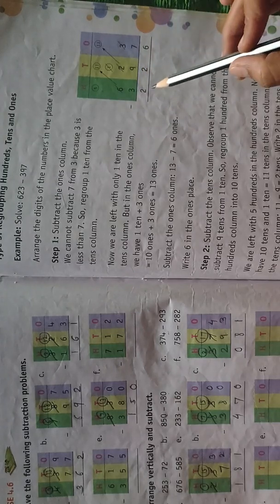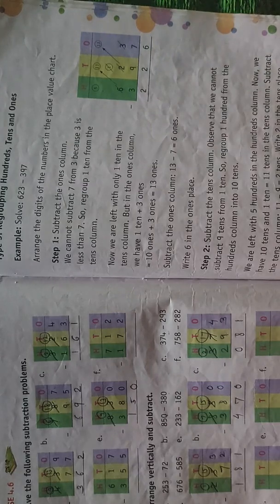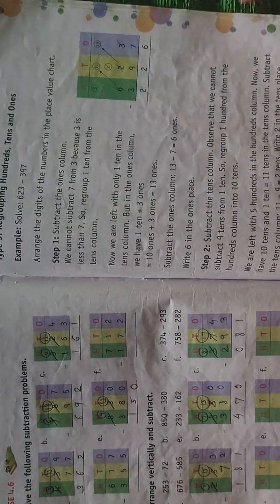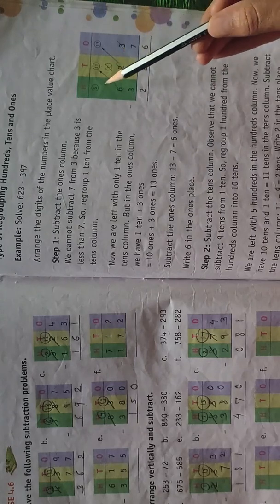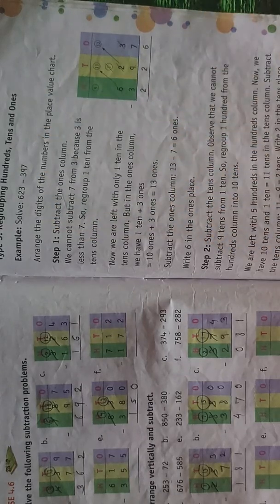class 2| CBSC| Subtraction - Exercise 4.7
Subtraction with regrouping